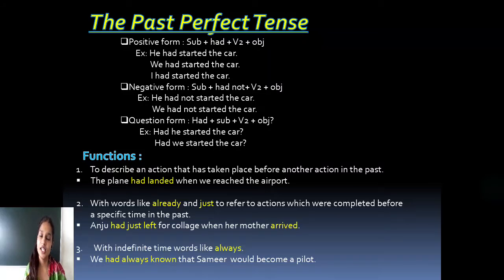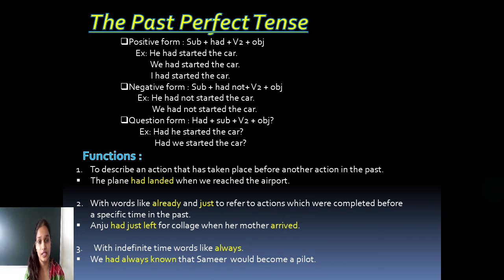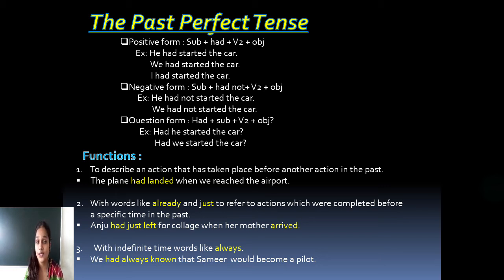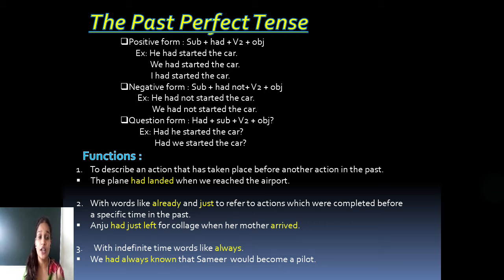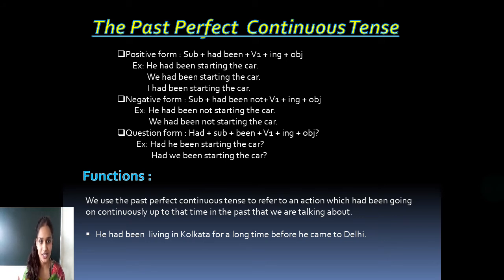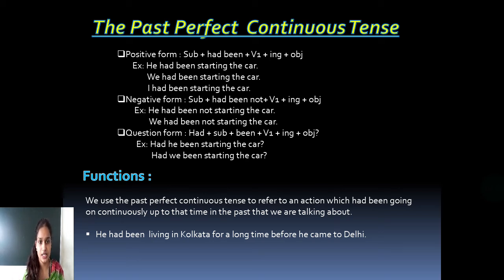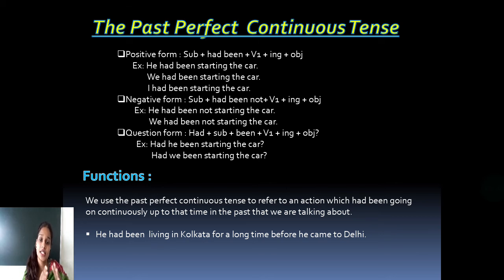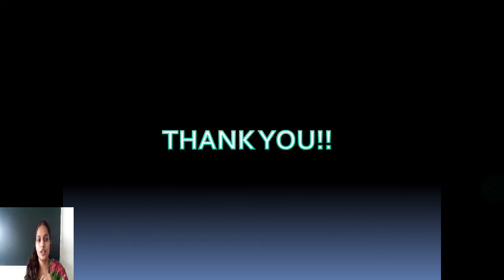Grammar | Tense | Past perfect Tense and Past Perfect Continuous Tense (Part 4)